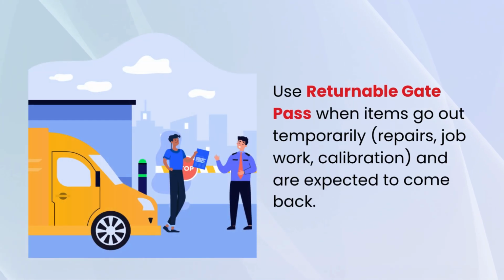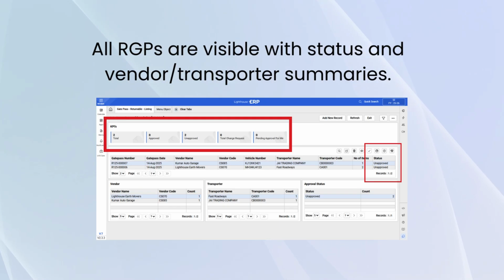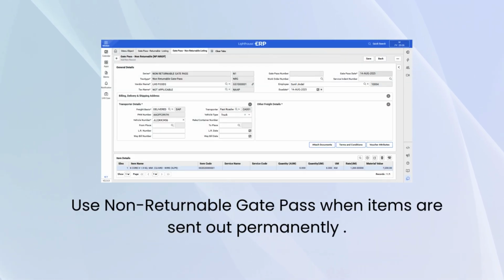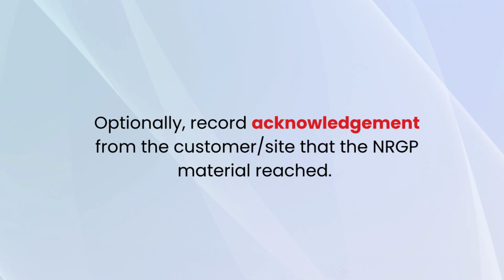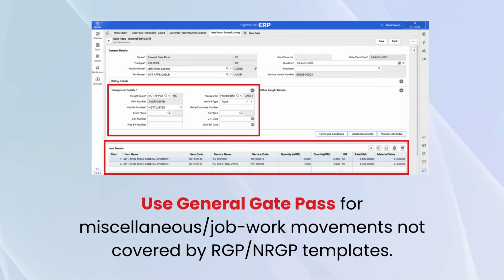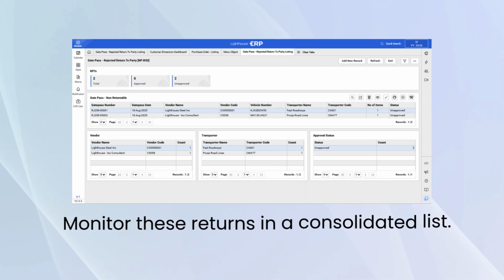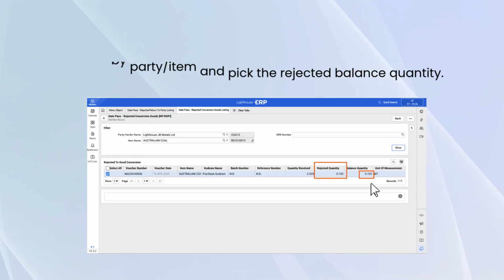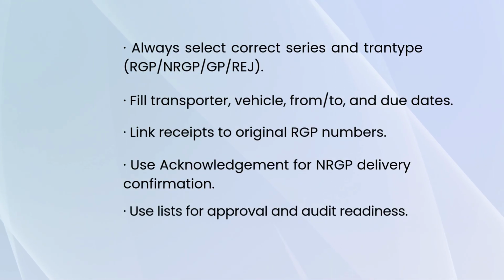Gate Pass Management System | Lighthouse ERP | Gate Pass Format | Returnable Gate Pass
Welcome back to Lighthouse Alchemy ERP Academy! 🚀
In this detailed session, we’ll cover the Gate Pass Management process in Lighthouse ERP under MM – Material Management Module.

👉 Gate Passes help track material movement in and out of your premises — whether returnable, non-returnable, general, or rejected materials.

🔑 What you’ll learn in this video:

Returnable Gate Pass (RGP) – material sent for repair/job work.
Receipt Against Returnable – recording materials received back.
Non-Returnable Gate Pass (NRGP) – permanent material movement.
NRGP Acknowledgement – confirmation of delivery.
General Gate Pass – for miscellaneous movements.
Rejected Material Return – supplier rejection process.
Rejected Conversion Goods – handling partially rejected goods.

Best Practices & Controls – audit-ready gate pass management.

erp demo
erp tutorial
erp software demo malayalam
erp sap
erp software demo bangla
erp system
lighthouse erp
lighthouse
lighthouse alchemy
alchemy erp academy
erp education
erp learning
manufacturing erp

📌 This tutorial is perfect for learners, ERP users, and professionals working with Material Management (MM) in Lighthouse ERP.

✨ Don’t miss the next video: Tools & Tackles Management – receiving, issuing, and returning tools with complete accountability.